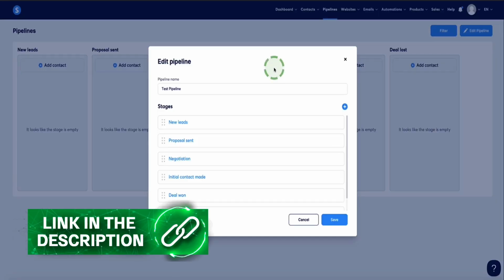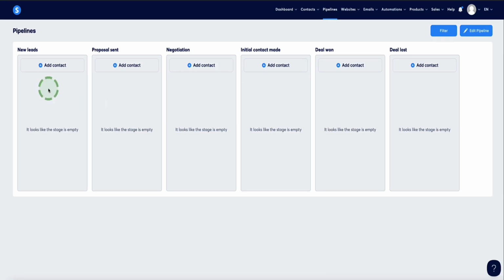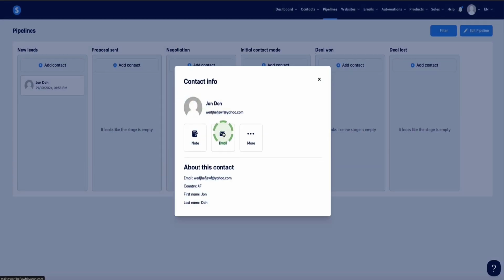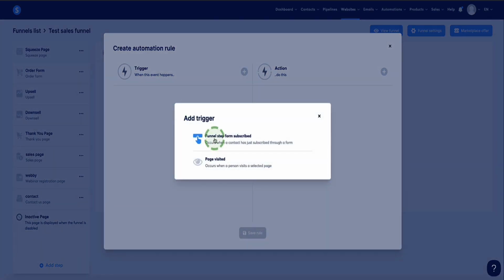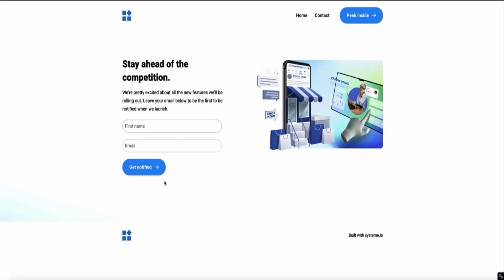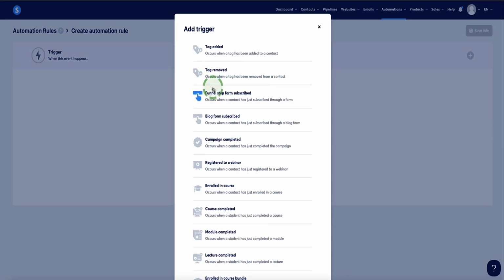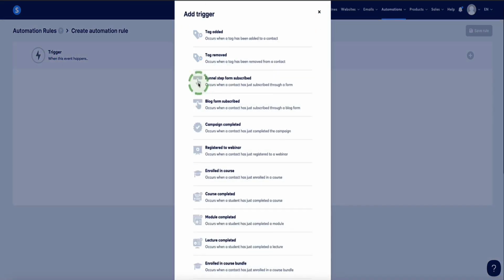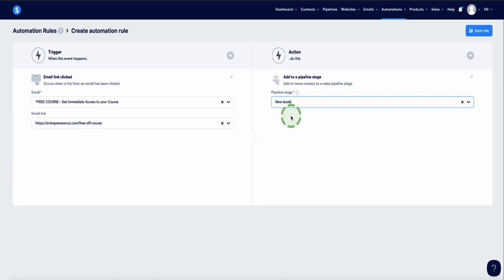How To Build A Sales Pipeline In Systeme.io (From Scratch)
In this video, I’ll walk you through my Systeme.io Pipelines tutorial to show you how to create a pipeline in Systeme.io step-by-step. Whether you’re managing leads, setting up sales funnels, or building an automated workflow, I’ll cover everything you need to know to get your pipeline up and running.

Using a pipeline can help organise your marketing process, automate follow-ups, and track your customer journey effectively. If you’re looking for a straightforward, no-nonsense guide to creating a sales pipeline using free software, this is it.

VIDEO CHAPTERS:
00:00 Introduction to System.io Pipeline Feature
00:32 Getting Started with System.io Pipeline
00:48 Customizing Your Pipeline Stages
01:30 Adding Prospects Manually
03:47 Using Automations to Add Prospects
05:48 Adding Prospects from Sales Pages
06:33 Leveraging Blogs and Websites
07:48 Advanced Automation Rules
09:43 Conclusion and Next Steps